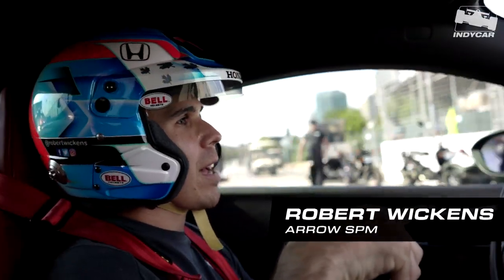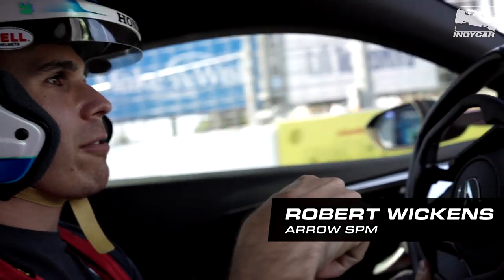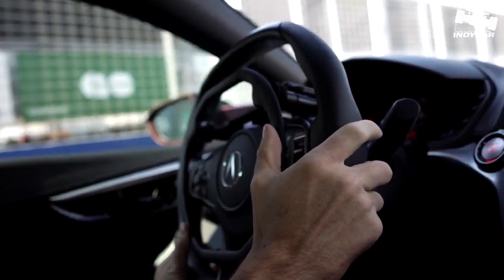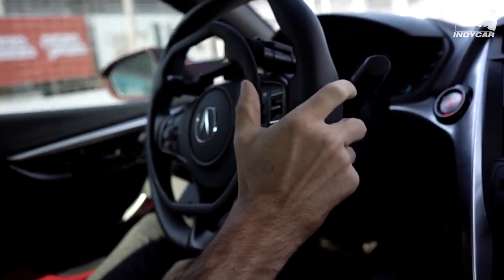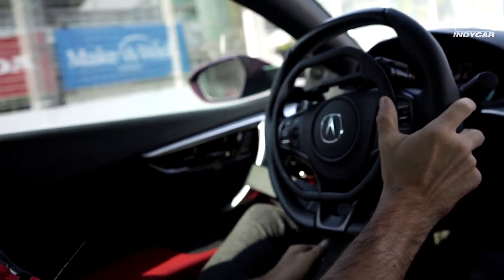A lap in Robert Wickens' custom Acura NSX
Before he runs the parade lap at the Honda Indy Toronto on Sunday, Wickens showed off his custom Acura during a test run. Yeah, he's still got it.